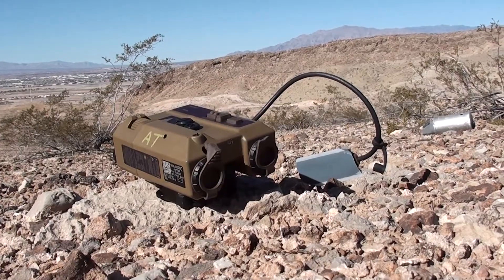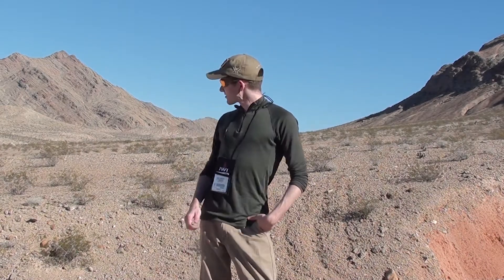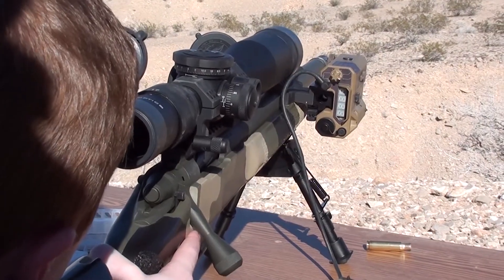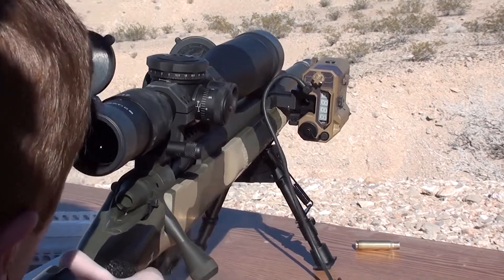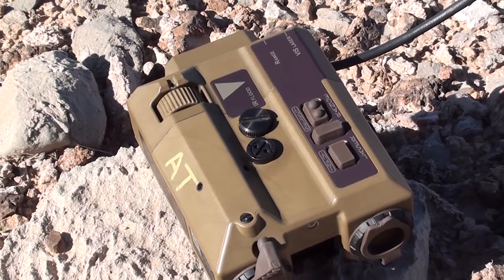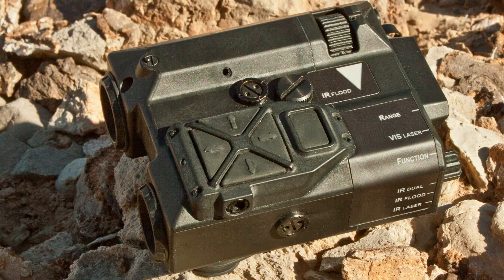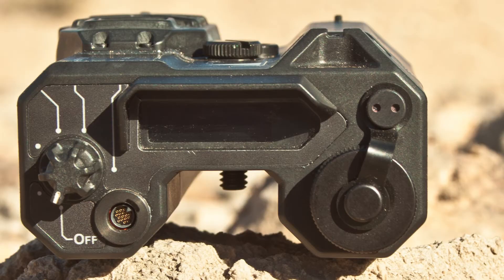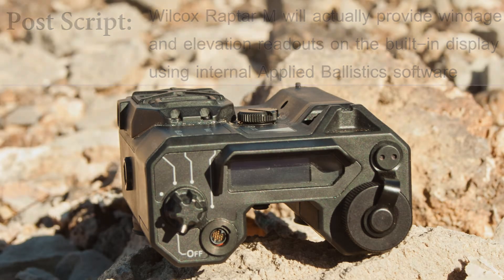Wilcox Raptar Laser System @ Shot Show 2014 with Applied Ballistics Raptar M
The Raptar is similar to a PEQ-15 in that it has visible and IR aiming lasers and an IR illuminator. But it also adds a laser range-finding system that displays to a rear LCD.

I spent several hours out in the Las Vegas desert at the Metropolitan Police Dept's range trying the system on several different rifles.

All the lasers in this are co-aligned, so once you have one zeroed to you your scope or sights, the entire thing can be matched to your crosshairs.

Raptar on .308 AR

It might look large in the video, but the Raptar is really quite light (10.8oz) and is designed to sit behind the front sight base of an AR-15 rifle. In this setup the iron sights are still available, and the lasers have a clear view of the target.

The two laser modules sit low on either side of the picatinny rail. One is the IR and red aiming lasers, while the other is the rangefinder system. In the center is a small LED display that provides ranging information.

We also tried the Raptar M, which is being developed in conjunction with Applied Ballistics. This prototype can be loaded with a firearm profile via bluetooth, and then output elevation and windage calls to the built in display or an external ballistics calculator.